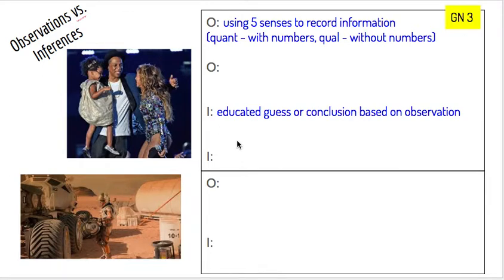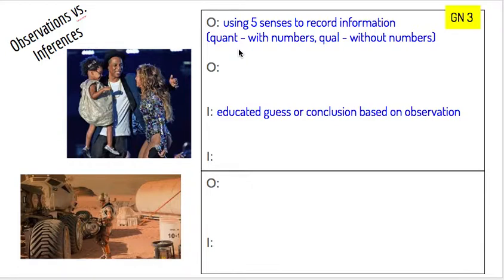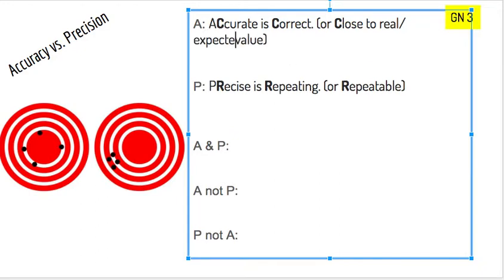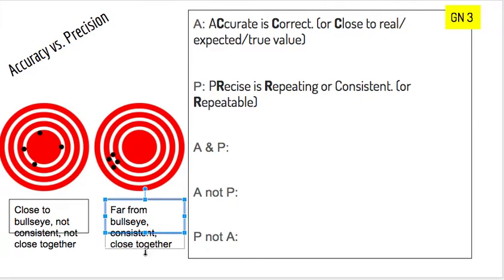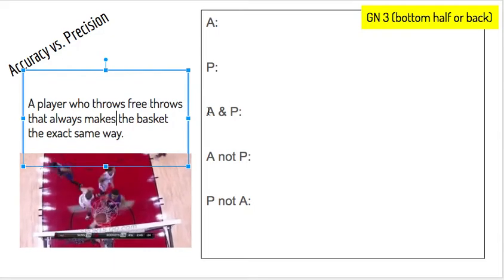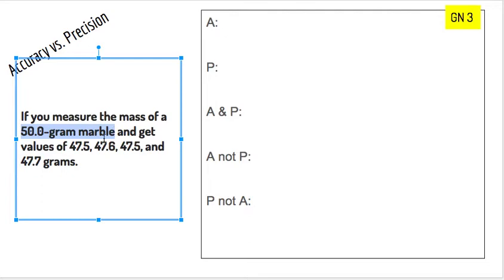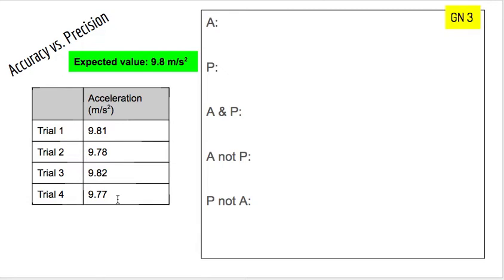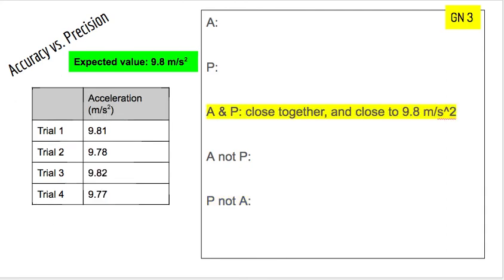Observations Accuracy Precision Video Lecture